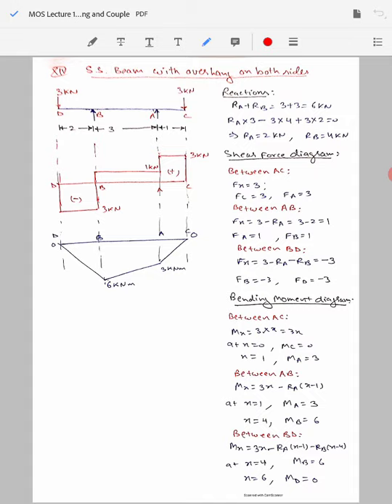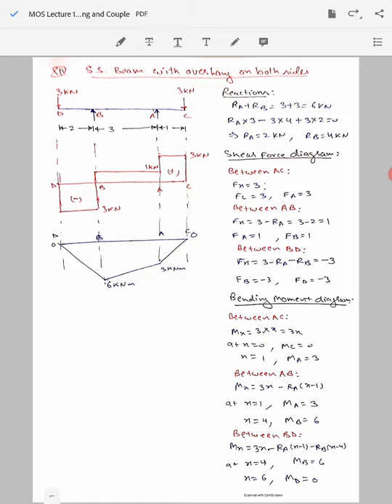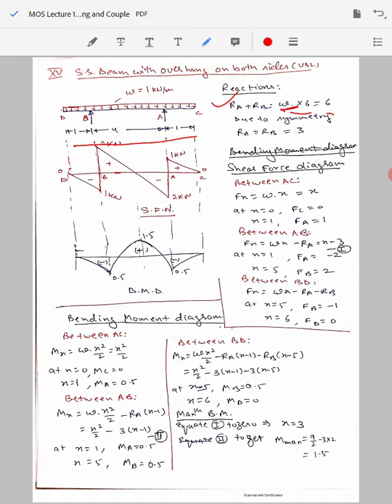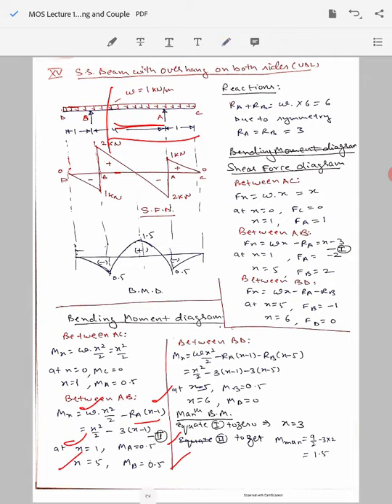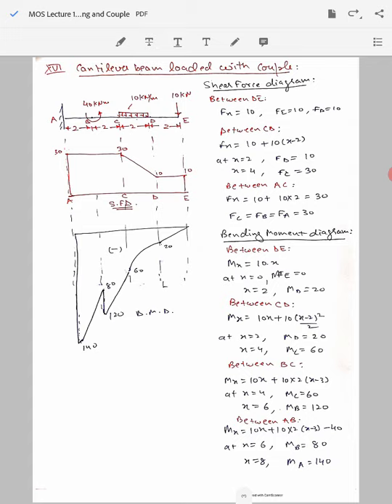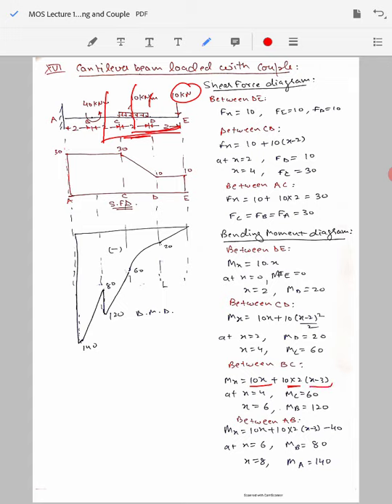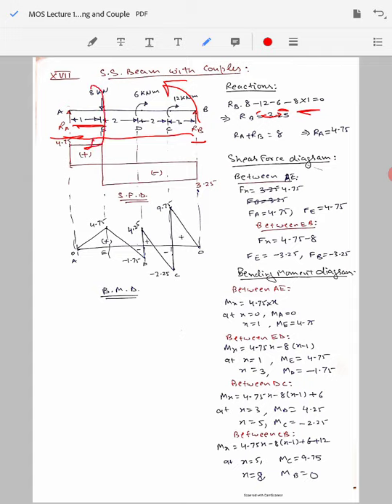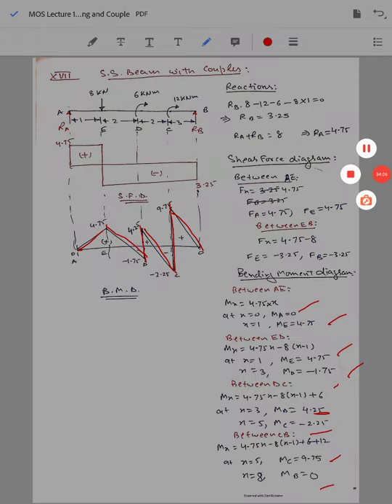MOS Lecture 12 BM and SF diagrams 6: Beams with Overhang and Couples